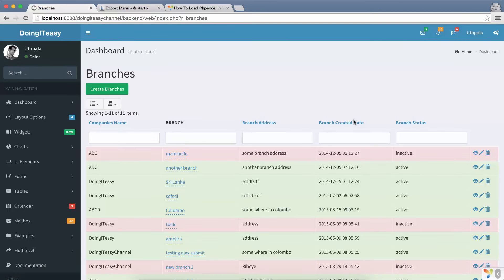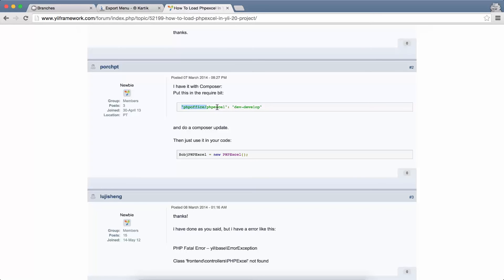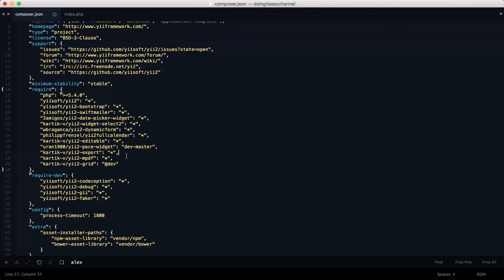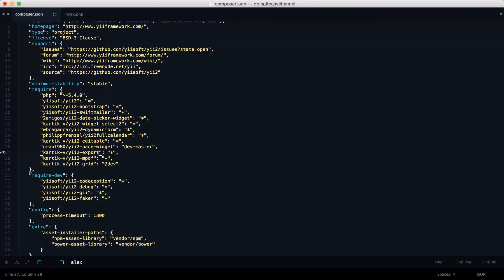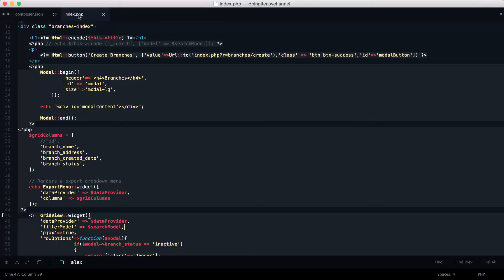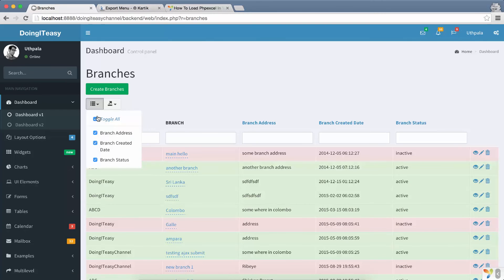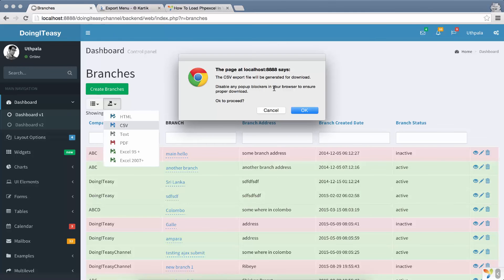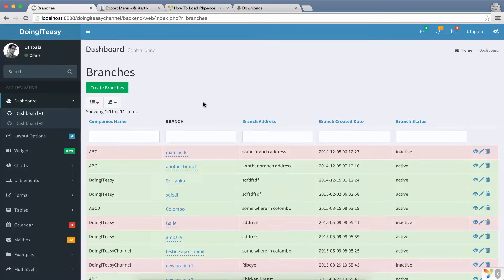Yii2 Lesson - 45 Exporting Excel Sheet using Kartik Export Menu Widget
"kartik-v/yii2-export": "*",
        "kartik-v/yii2-mpdf": "*",
        "kartik-v/yii2-grid": "@dev"
Add the above to the composer.json file